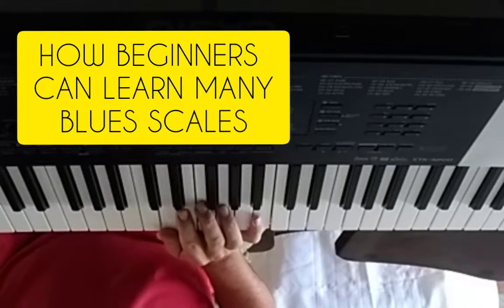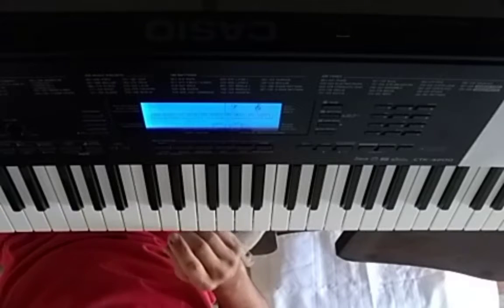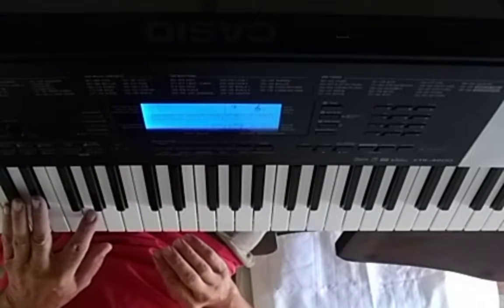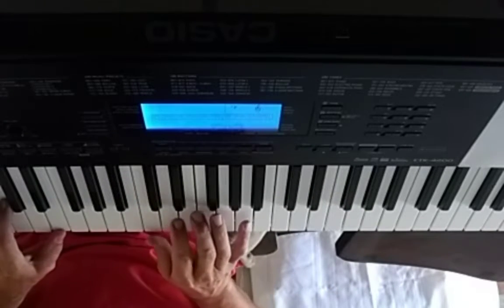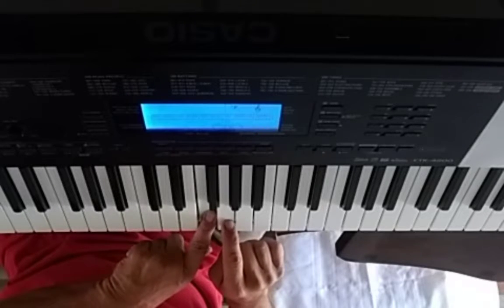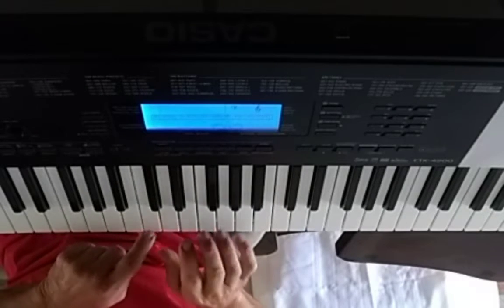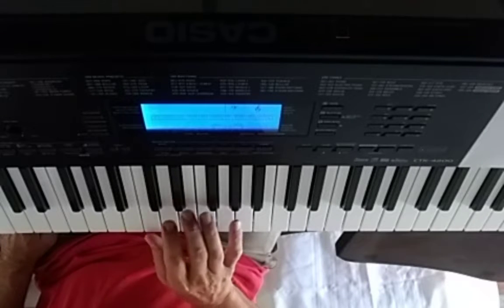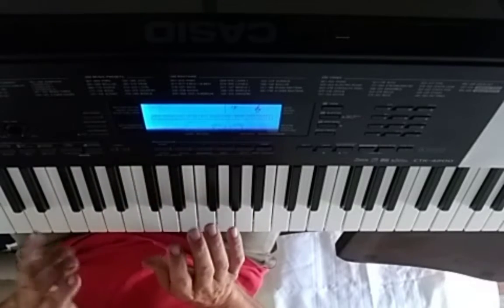PIANOSTYLE100 7 4 NOTE BLUES SCALES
PIANOSTYLE100 7 4 NOTE BLUES FAST METHOD .  For beginners and up.